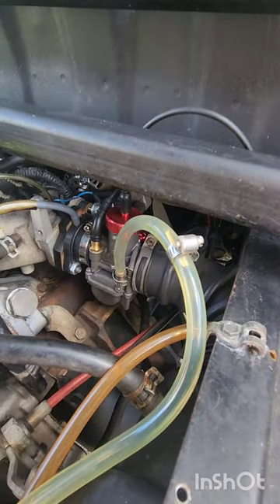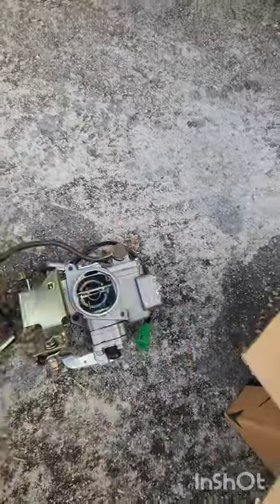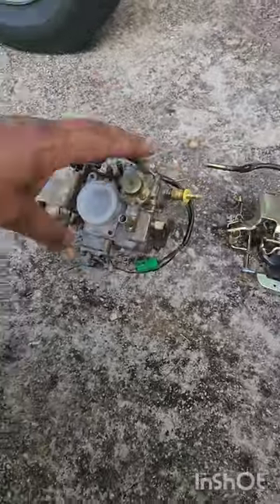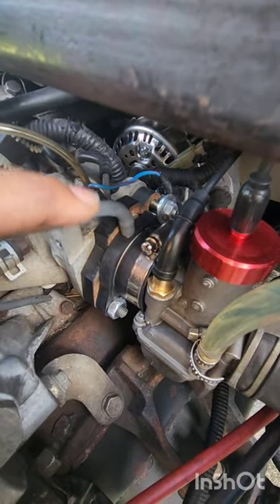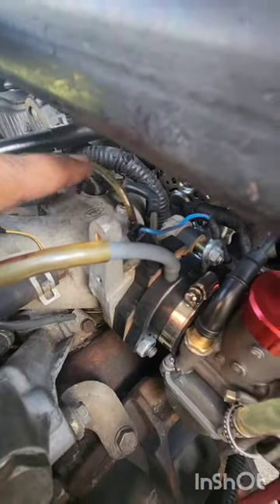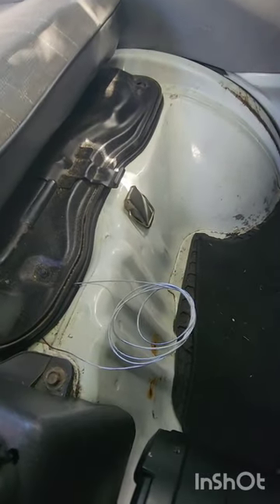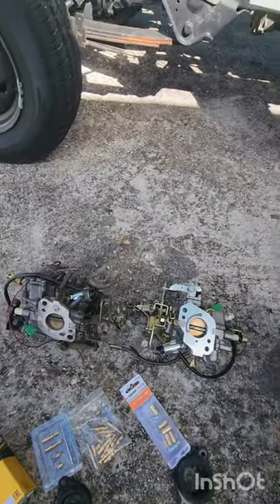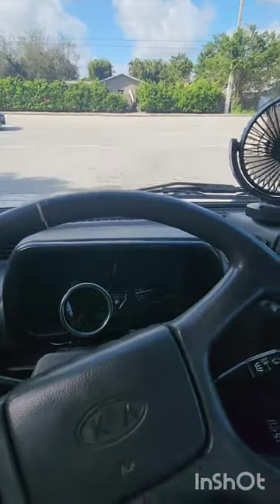MOTO CARBURETOR ON CAR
This video is to show you how to swap an original Mini Truck carburetor to a motorcycle one. This truck is a Kia Towner (Asia Towner) same as a Daihatsu HIJET. All the parts are the same but some small stuffs like front lights and the dashboard.

Caburetor Motorcycle 250cc

Choke Cable

WIX Filter

20 Pieces Carburetor Main Jet Kit

Bike Shifter Cable Housing

Dorman 03336